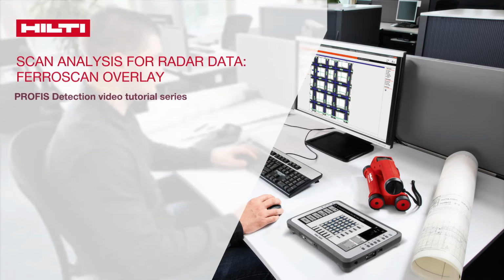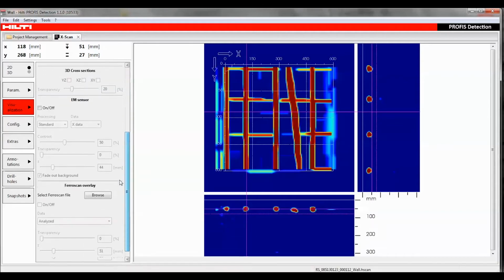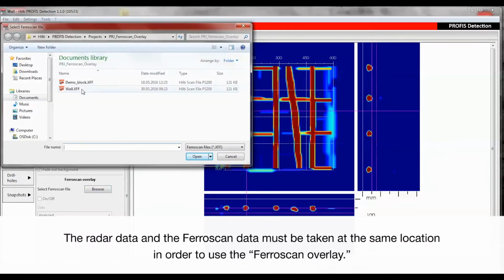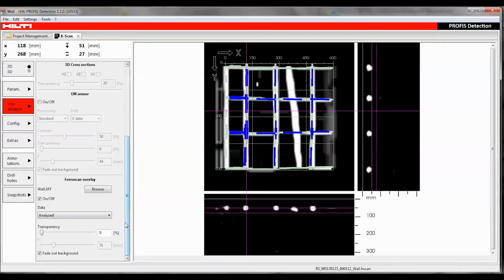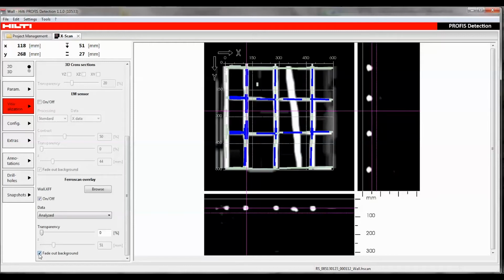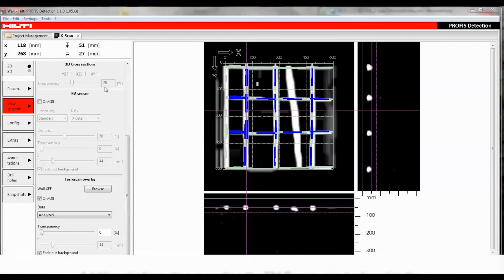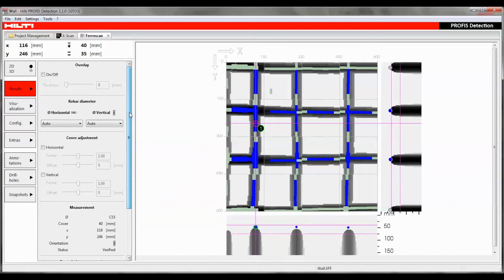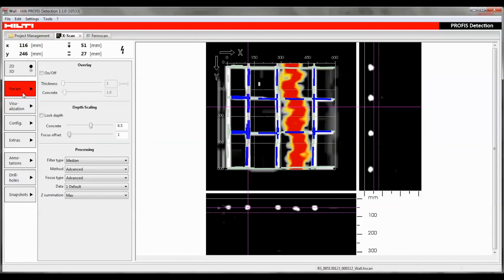HOW TO use PROFIS Detection - Ferroscan overlay in Radar scan data analysis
How-to tutorial video which explains how to use the Ferroscan overlay feature in order to classify objects or to calibrate the depth of the Radar data based on the Ferroscan data during the analysis.